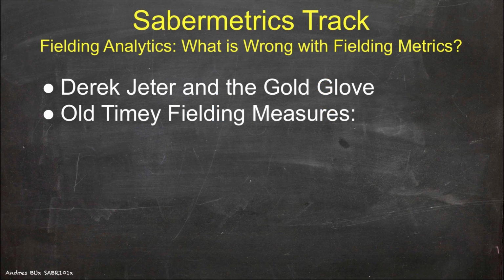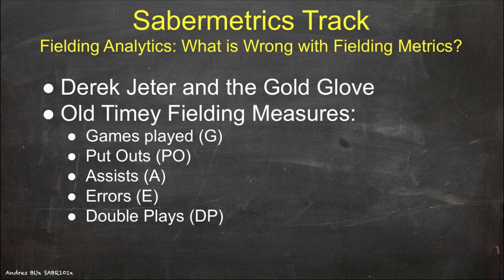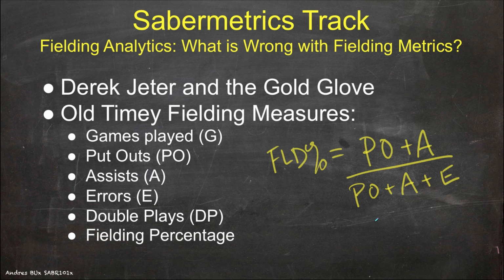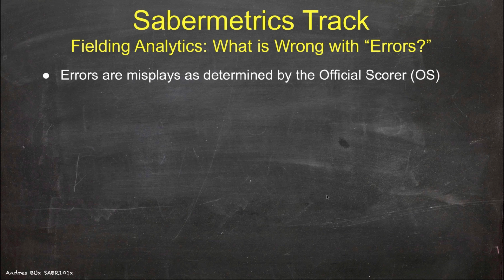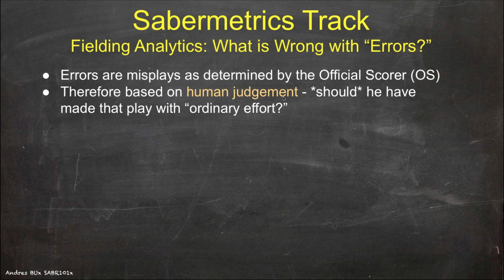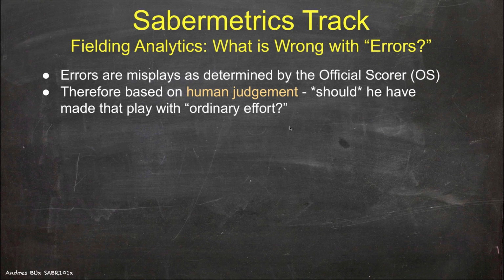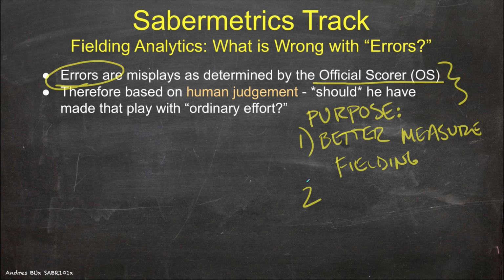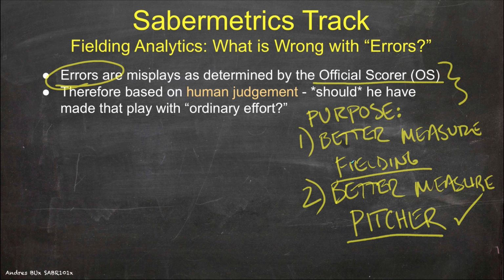BUXSABERT215-V023200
SABR101x_M04_vid_Saber_p03-Fielding_Intro.mp4